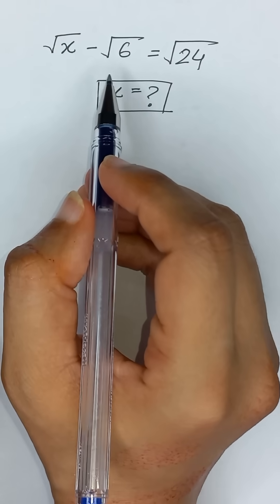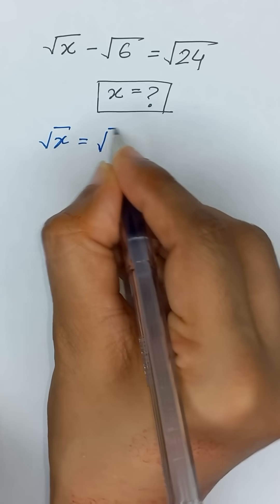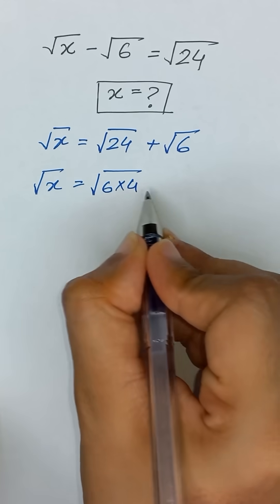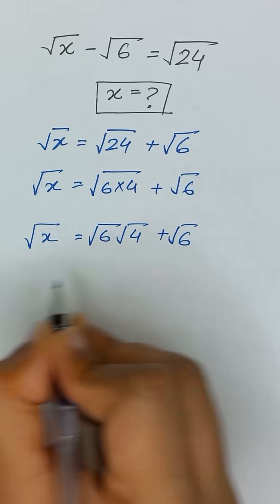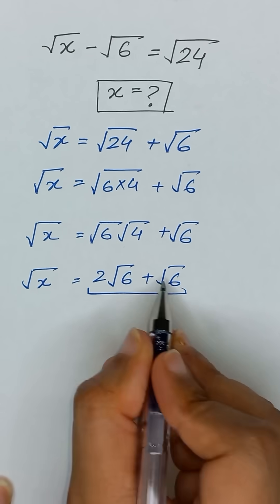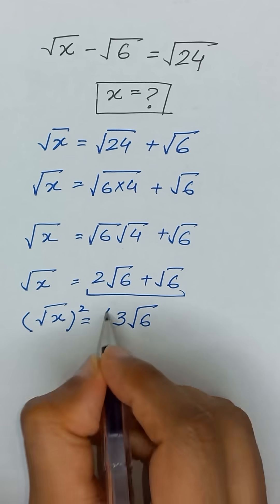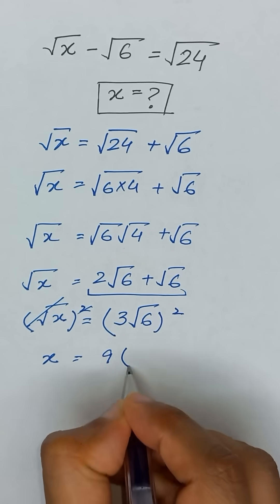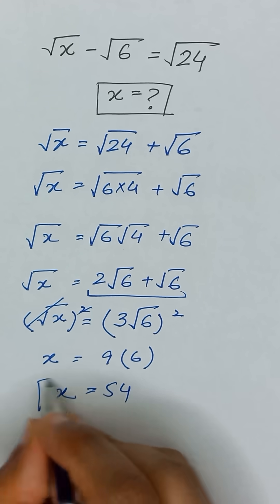Solving A Nice Radical Equation || You Should Try To Solve This Question